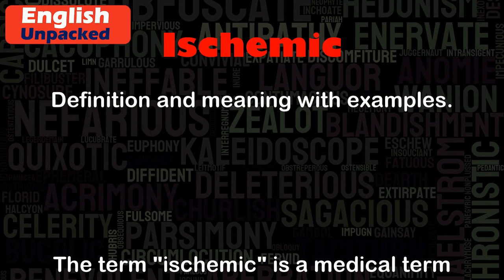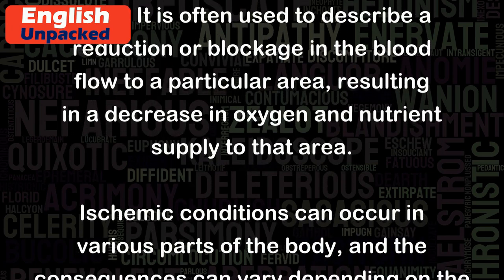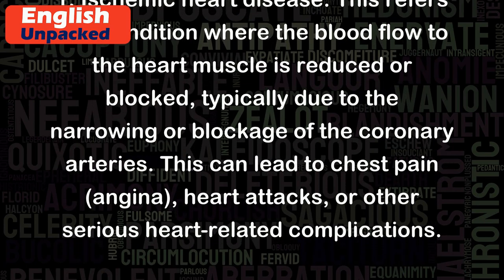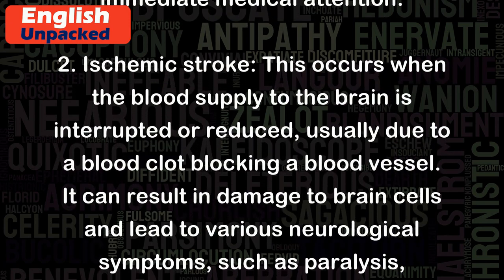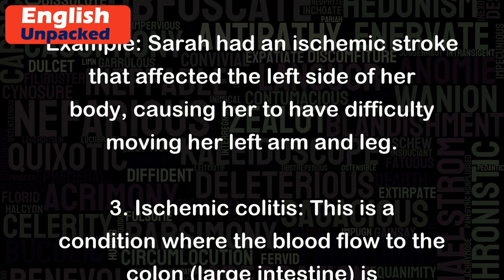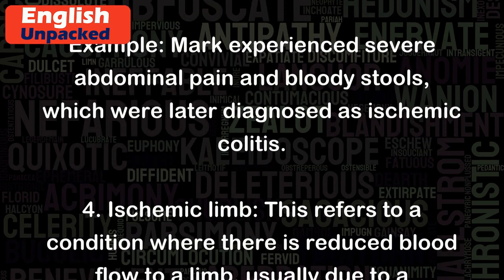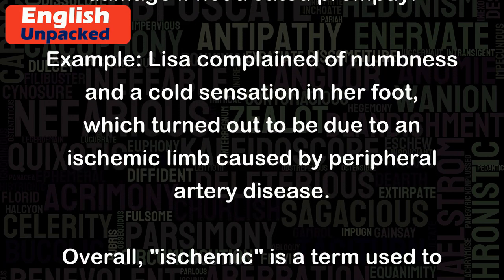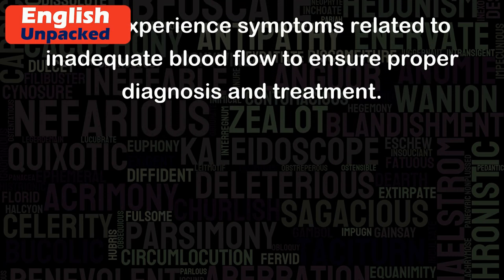Ischemic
The term "ischemic" is a medical term that describes a condition or event related to the inadequate blood supply to a specific organ or tissue in the body. It is often used to describe a reduction or blockage in the blood flow to a particular area, resulting in a decrease in oxygen and nutrient supply to that area.
Ischemic conditions can occur in various parts of the body, and the consequences can vary depending on the affected area. Here are a few examples of ischemic conditions:
1. Ischemic heart disease: This refers to a condition where the blood flow to the heart muscle is reduced or blocked, typically due to the narrowing or blockage of the coronary arteries. This can lead to chest pain (angina), heart attacks, or other serious heart-related complications.
Example: John experienced severe chest pain due to ischemic heart disease, and he was rushed to the hospital for immediate medical attention.
2. Ischemic stroke: This occurs when the blood supply to the brain is interrupted or reduced, usually due to a blood clot blocking a blood vessel. It can result in damage to brain cells and lead to various neurological symptoms, such as paralysis, difficulty speaking, or loss of coordination.
Example: Sarah had an ischemic stroke that affected the left side of her body, causing her to have difficulty moving her left arm and leg.
3. Ischemic colitis: This is a condition where the blood flow to the colon (large intestine) is compromised, leading to inflammation and damage to the colon lining. It can cause abdominal pain, bloody diarrhea, and other digestive issues.
Example: Mark experienced severe abdominal pain and bloody stools, which were later diagnosed as ischemic colitis.
4. Ischemic limb: This refers to a condition where there is reduced blood flow to a limb, usually due to a blocked artery. It can result in pain, muscle weakness, and even tissue damage if not treated promptly.
Example: Lisa complained of numbness and a cold sensation in her foot, which turned out to be due to an ischemic limb caused by peripheral artery disease.
Overall, "ischemic" is a term used to describe a lack of blood supply to a specific organ or tissue, often leading to various health issues. It is crucial to seek medical attention if you experience symptoms related to inadequate blood flow to ensure proper diagnosis and treatment.